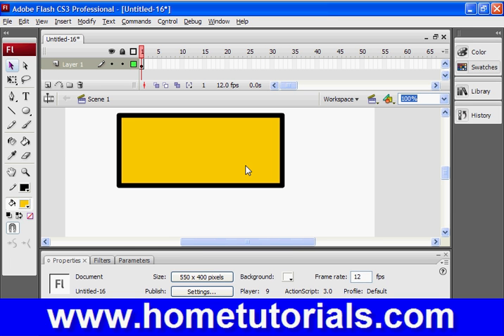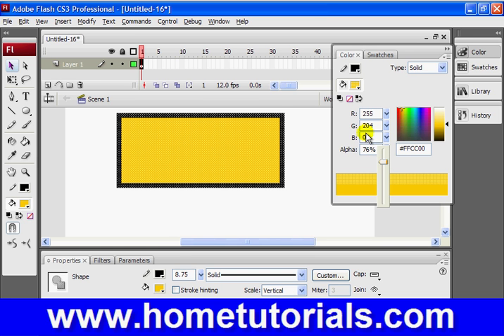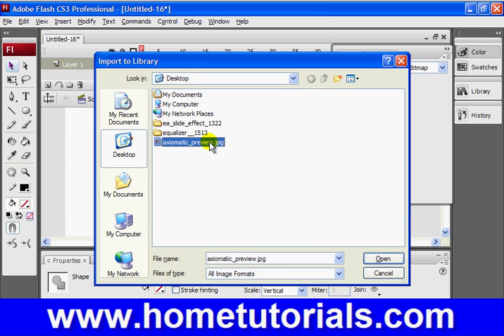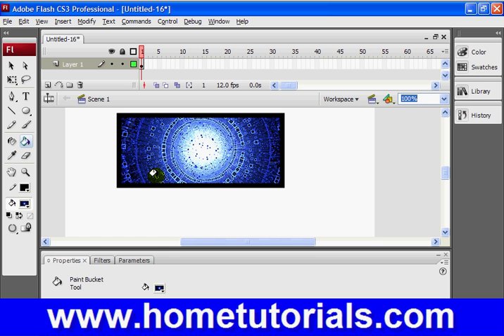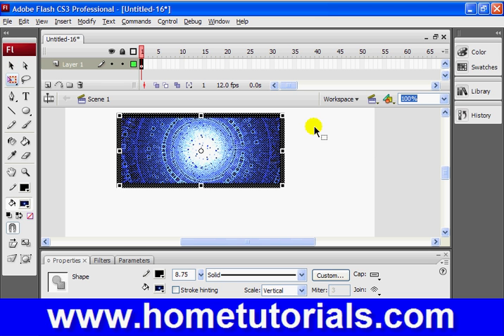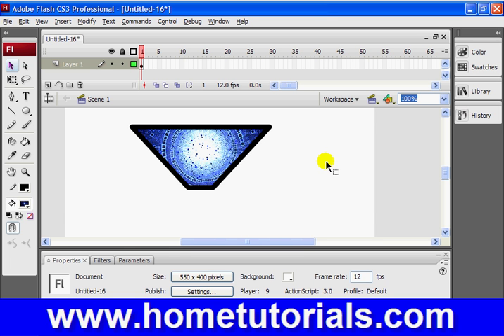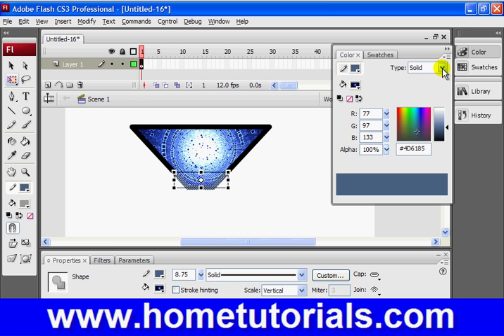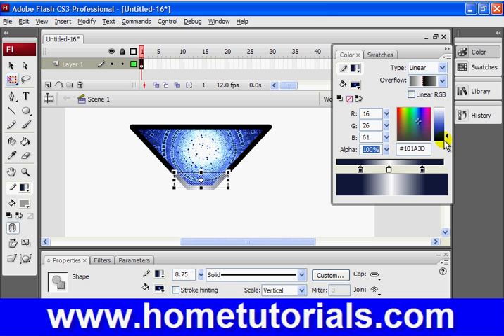Flash Lesson 05 Drawing Tools